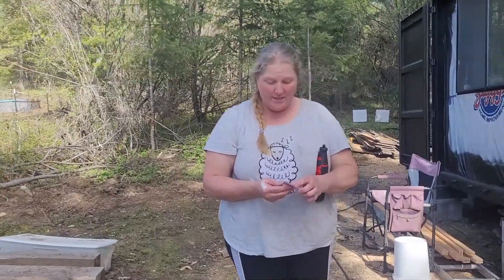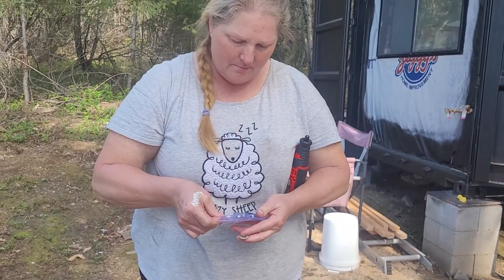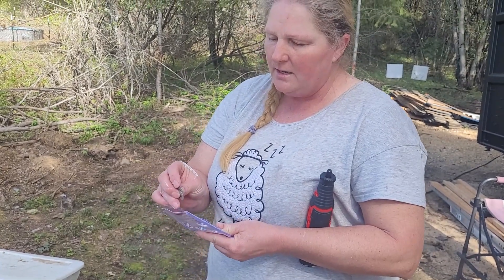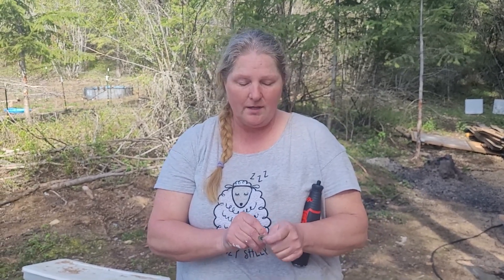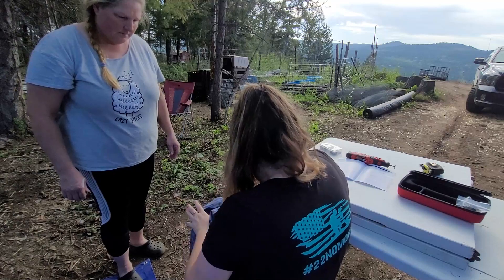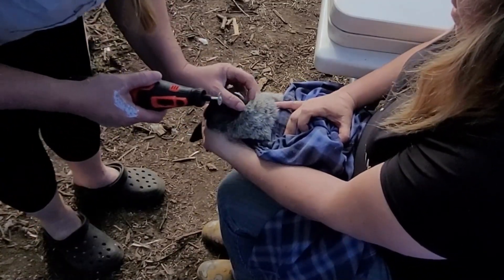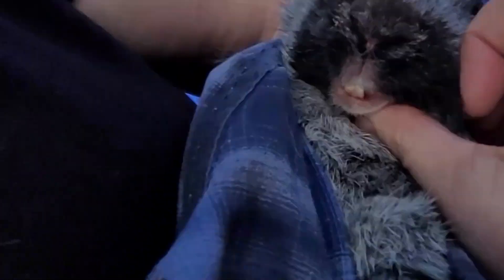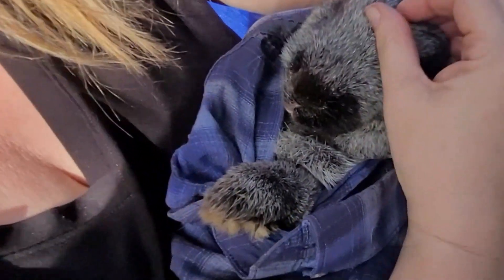Did you Know you may Have to CUT YOUR RABBITS TEETH?? Here is how to do it!